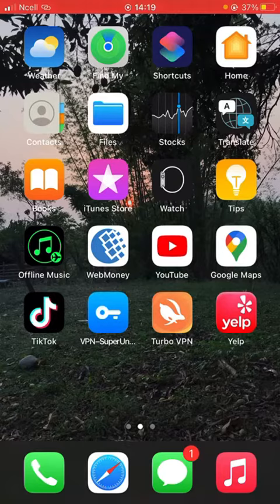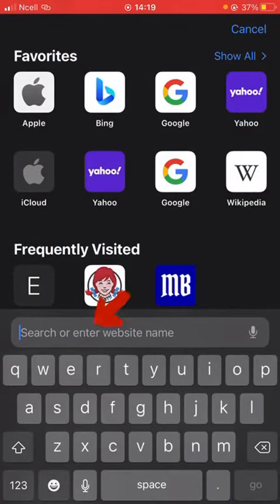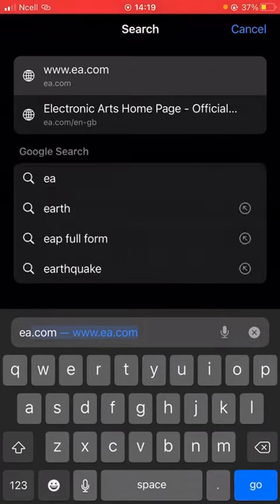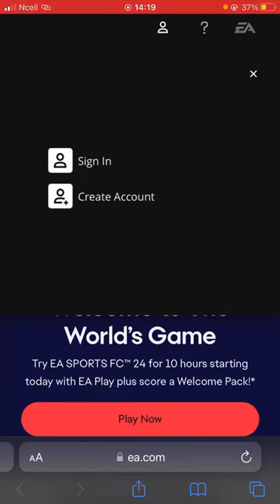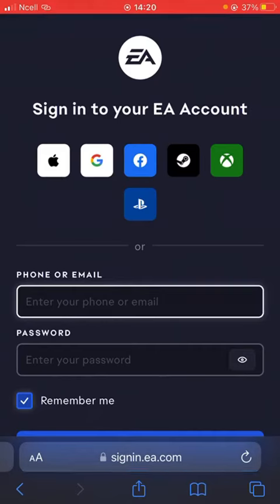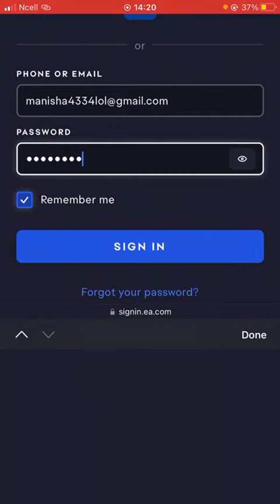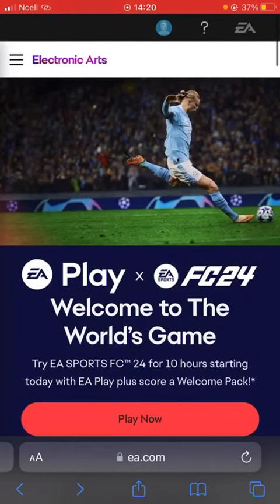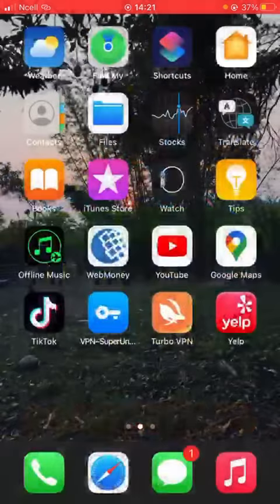How to Sign In to EA Account 2023? EA Account Login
This tutorial shows you how to easily sign in to your EA Account in 2023. Whether you're new to EA or you're simply looking for a refresher, this video will walk you through the steps step-by-step.